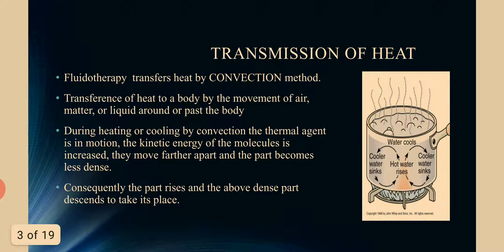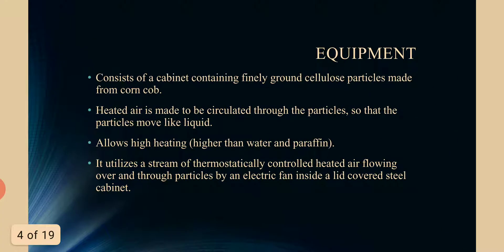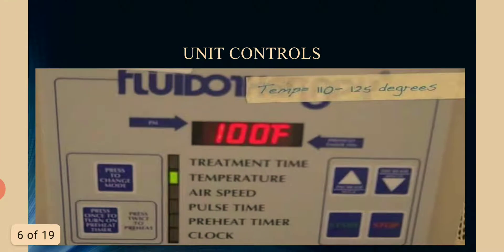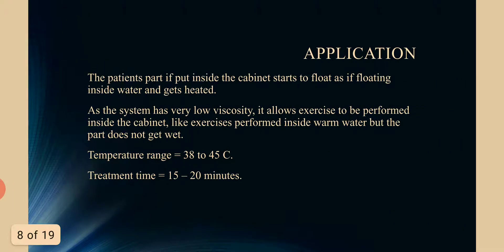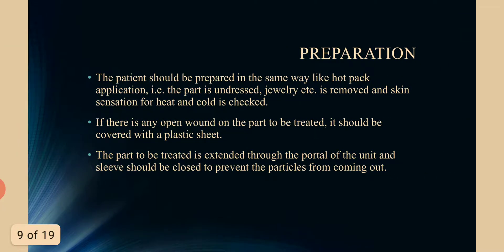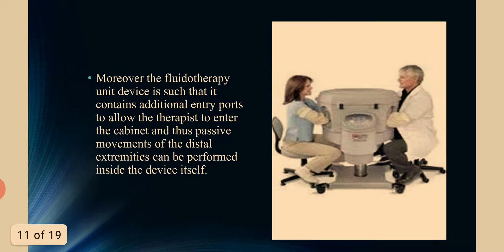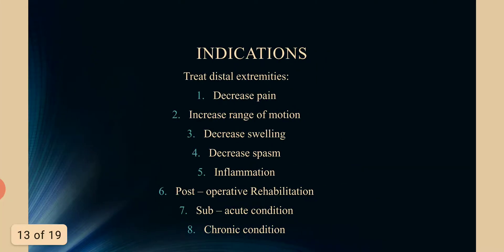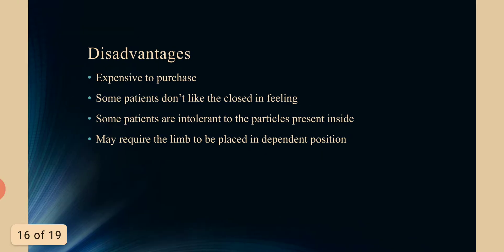FLUIDOTHERAPY ppt (New heating Modality)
fluidotherapy ppt
Introduction
Effects
Usage
Advantages
Types of modalities